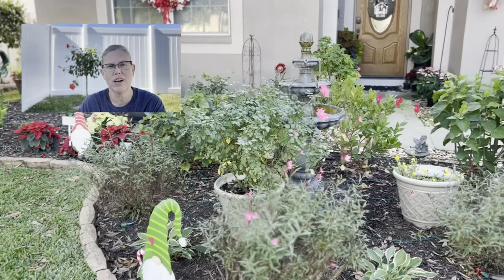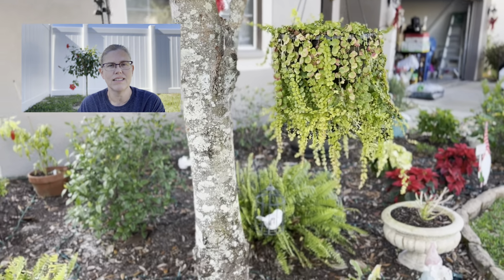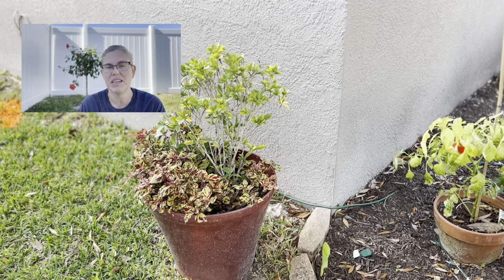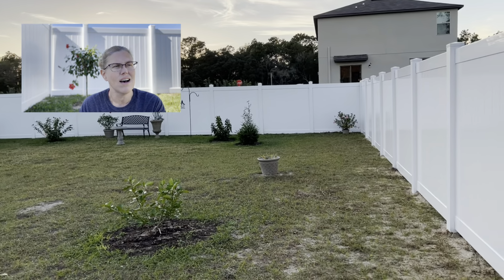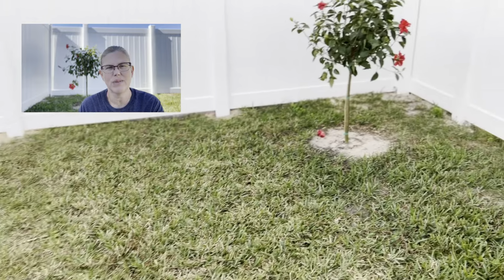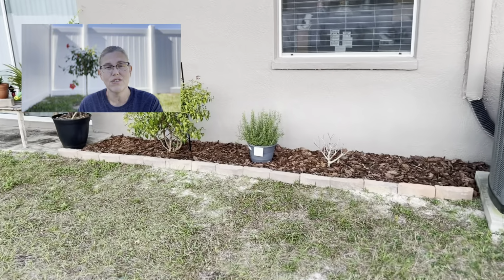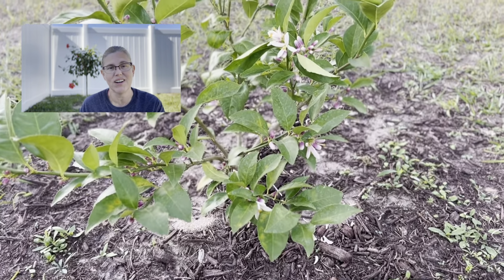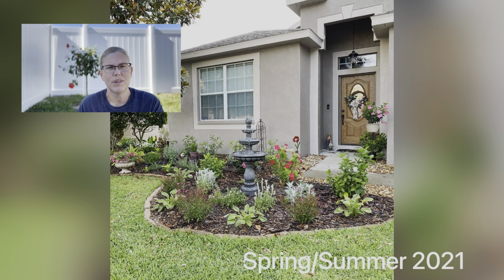Welcome to my garden - December 2021 tour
Hello!
I’m Michelle.
I live in Florida (Zone 9a) and work full time so I enjoy being in my garden as much as I can.

I'm looking forward to spring when things are renewed and flourishing again and when I can really dive in to transforming my back yard space.

Thank you for taking the time to watch my video.  I'm working on learning and growing my gardening space and I'd love to have your company as I transform my property.

**This was filmed in January. Please watch till the end so you can see how the front garden looked last year at its peak**